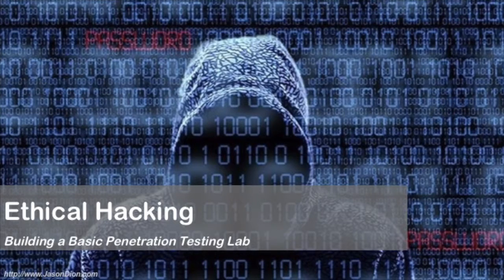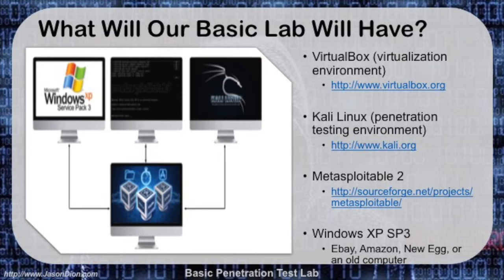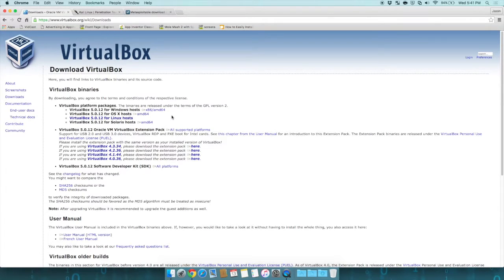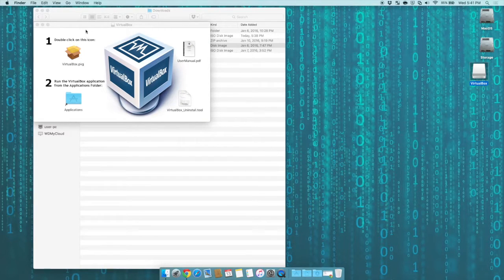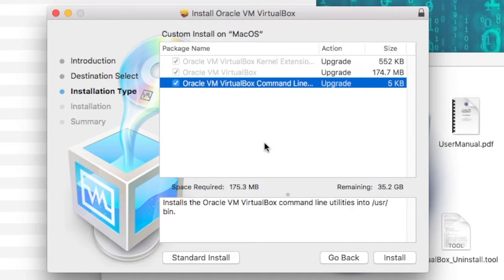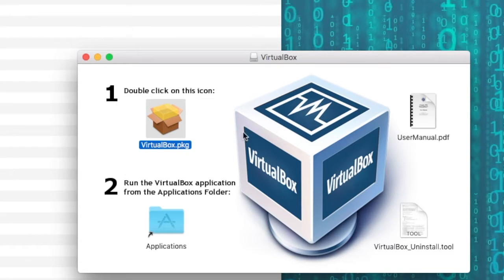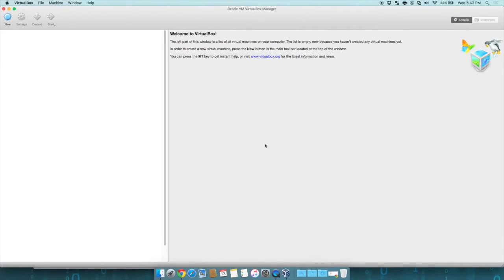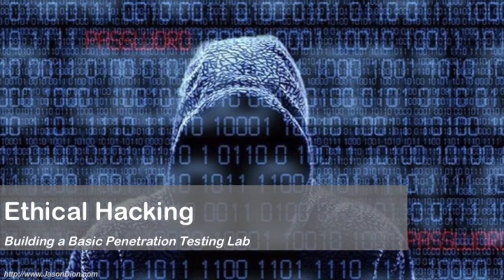Building a Basic Penetration Testing Lab (Part 2) - Installing VirtualBox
How to build a free, basic penetration testing lab to learn how to perform ethical hacking using a desktop or laptop you already have...

Part 2: Installing VirtualBox as a virtualization environment.